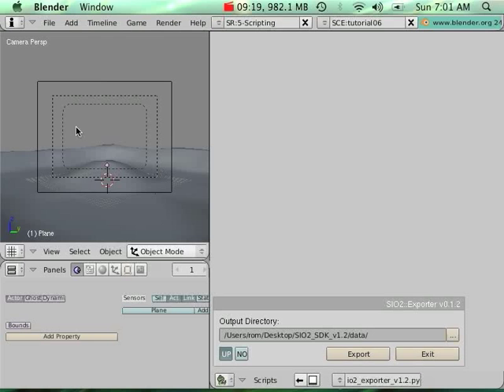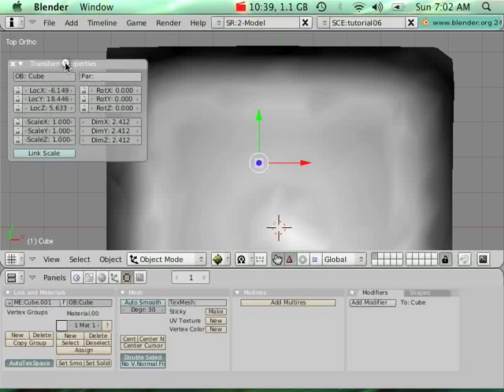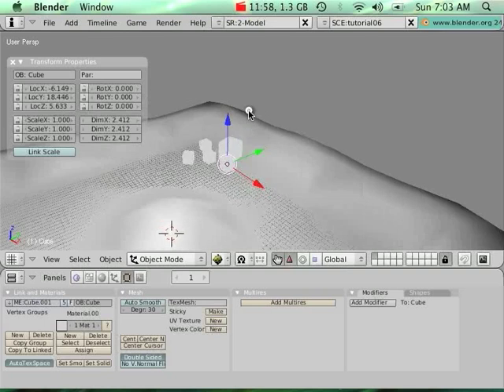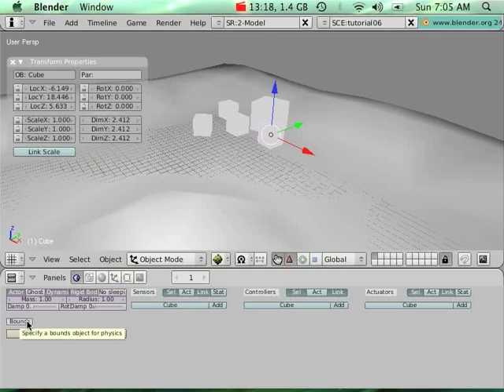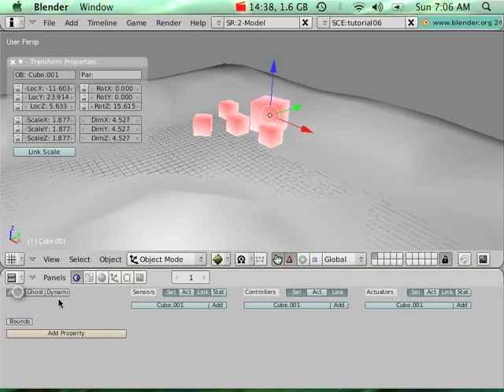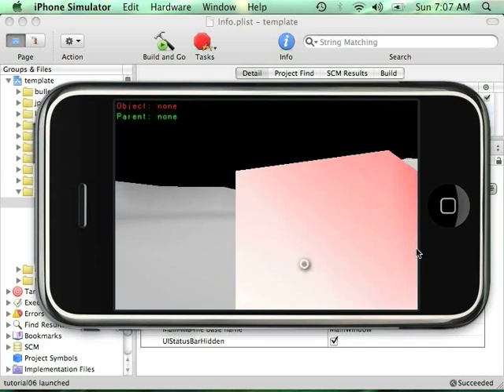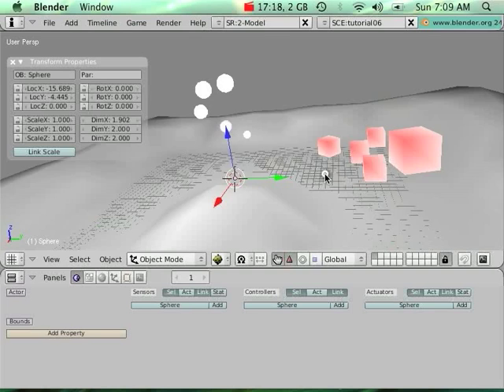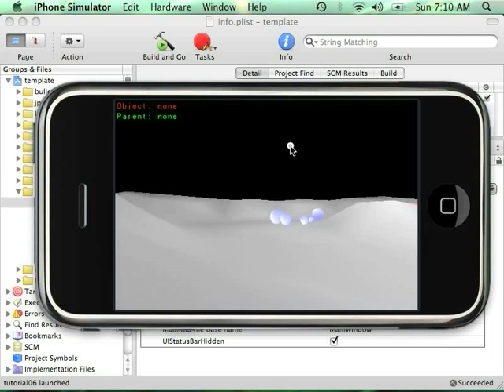SIO2 SDK Tutorial 06 Part #2